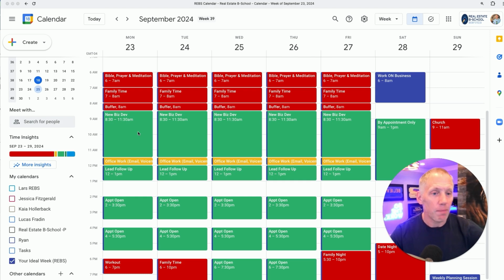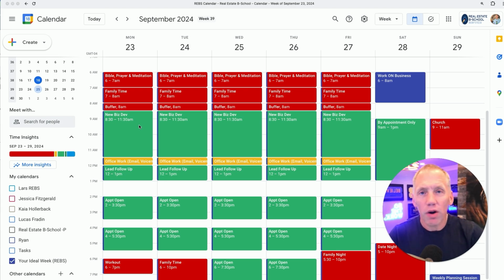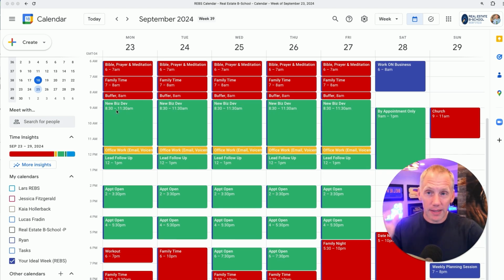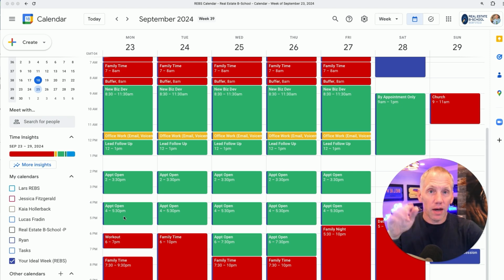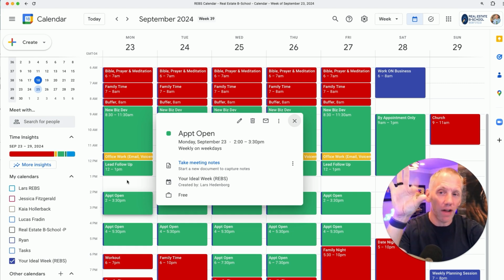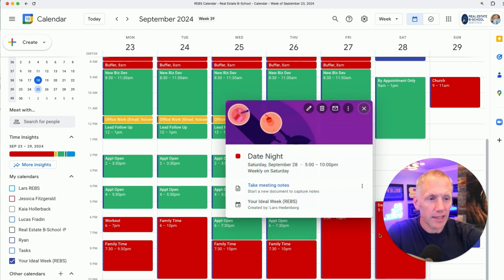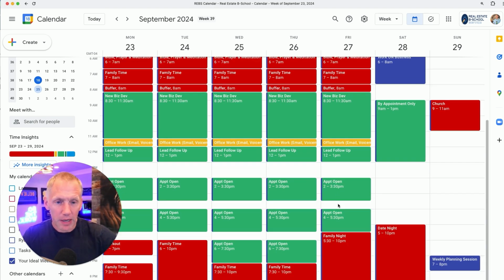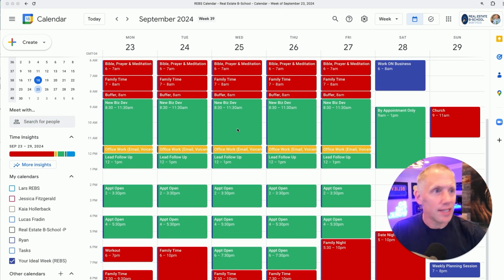Real Estate Calendar: How to Plan Your Year for Maximum Profit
Discover the ultimate real estate calendar system that’s helping agents stay on top of their game in today’s fast-paced market. Close an additional 4–5 deals a month—while still maintaining a work-life balance.

🚀 To learn more about the Million Dollar Agent Method and how to get my Client Acquisition System installed in your business, watch the 7-minute demo